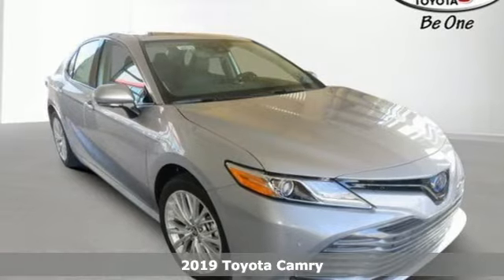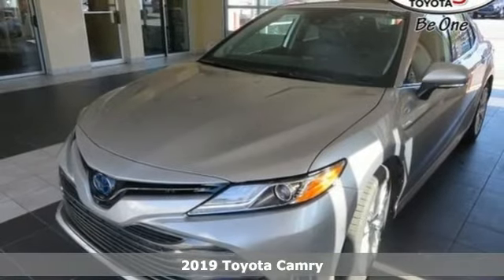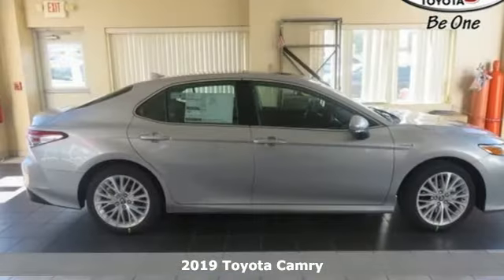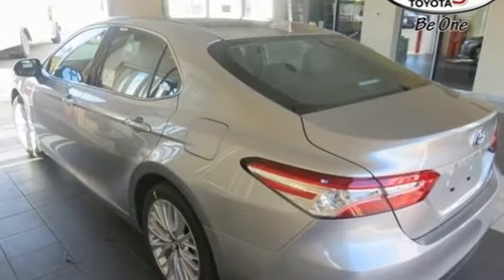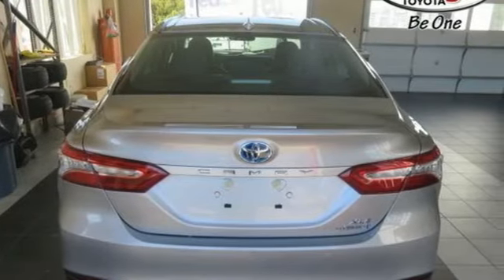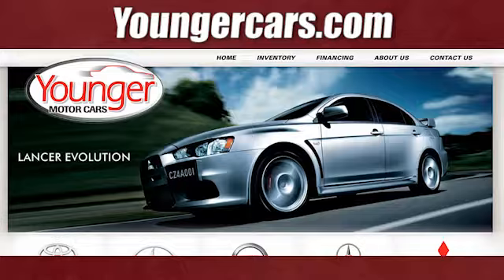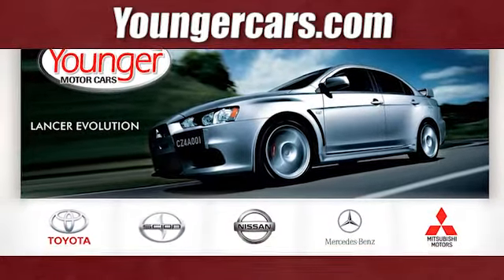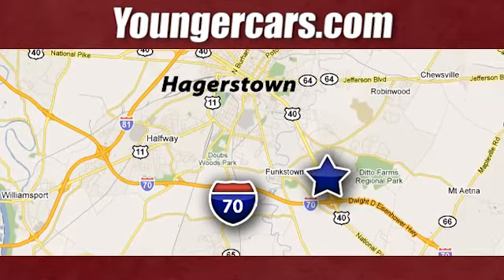New 2019 Toyota Camry Frederick MD Hagerstown, WV V2881900 - SOLD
Year: 2019
Make: Toyota
Model: Camry
Trim: Hybrid XLE
Engine: 4 Cyl. 2.5 L
Transmission: Variable
Color: Celestial Silver Metallic
Stock #: V2881900
VIN: 4T1B21HK9KU010418
Recent Arrival! 47/44 Highway/City MPGInternet Value Pricing...Our Internet Value Pricing Mission at Younger Toyota Scion is to present Value Pricing to all of our customers.Preowned Internet Pricing is achieved by polling over 70,000 pre-owned websites hourly. This ensures that every one of our customers receives real-time Value Pricing on every pre-owned vehicle we sell.We do not artificially inflate our preowned prices in the hopes of winning a negotiating contest with our customers!We do not play pricing games. After being in business for 42 years, we realized that Internet Value Pricing is by far the best approach for our customers.Since 1976 the Younger family has been serving the Tri-State area with one of the best automotive experience available. Being a family owned operation allows Younger to take a caring attitude towards it's customers for long-term relationships. Our Dealership is built around customer service with a dealer who really takes you seriously. Our new state-of-the-art Toyota Building is full of new and exciting features like Wifi (Wireless Internet), Flat Screen TV's, leather comfy chairs in the Service Waiting Area, a coffee/cappuccino machine, fresh donuts daily, a slushy machine and complimentary popcorn. We also offer complimentary hot dogs and Quizno's subs at lunchtime when you're here for a service appointment!So, if you're looking for a quality vehicle and superior customer service, contact us and we will deliver.You have my personal commitment to a fun and rewarding automotive experience!Brandon Younger Owner/President. The 2019 Toyota Camry is the daring side of dependability. Let the aggressive lines of the available gloss-black grille draw you in, while the available sport mesh insert projects a finely machined appearance. Add to the allure with the lustrous black hue found on the available 19-inch alloy wheels. Standard bi-LED combination headlights add a stylish touch, stretching outwardly from the thin upper grille, and with the daytime running lights, they add an illuminating touch to the expressive look. Dona€TMt forget about the back. The Camrya€TMs available LED taillights feature an eye-catching organic shape that flows seamlessly into the rear bumper. The driver-focused design of the interior starts with the perfectly-placed steering wheel controls, so everything you need is right at your fingertips.. The available 10-inch color head-up display projects important info, such as your speed, turn-by-turn directions and more, right onto the lower portion of your windshield, helping you stay focused on the road. It also features smart key with push button start and 15.1 cu. ft. cargo volume with the seatbacks up. The Camry comes with a standard 2.5-liter 4-cylinder engine, also available is a 3.5-liter V6 as well as a 2.5-liter hybrid engine. The Camry connects you to more than just the road, with technology features including available Apple CarPlay compatibility, an 8-inch multimedia touch screen, WiFi connection and remote connect. Youa€TMll also find a comprehensive suite of safety features such as intelligent clearance sonar with rear cross-traffic braking, birda€TMs eye view camera with perimeter scan and blind spot monitor with rear cross-traffic alert.

Be One!

If you’re in Western Maryland, we’re the Toyota Dealer for you. We’re accessible by all the major cities including, Frederick Baltimore Germantown Rockville Washington DC Silver Spring Bethesda Leesburg Martinsburg Chambersburg Charlestown and